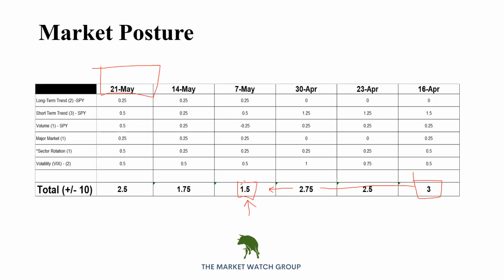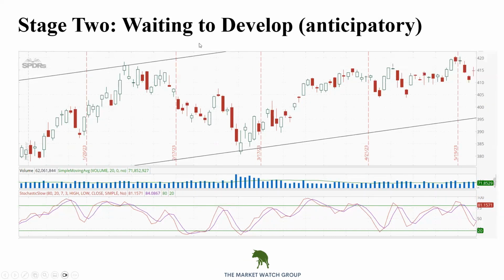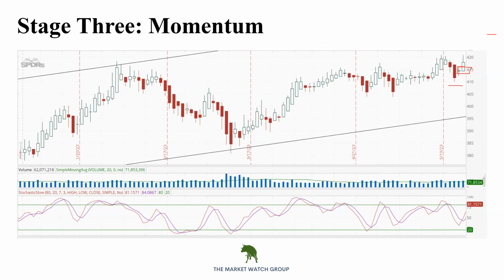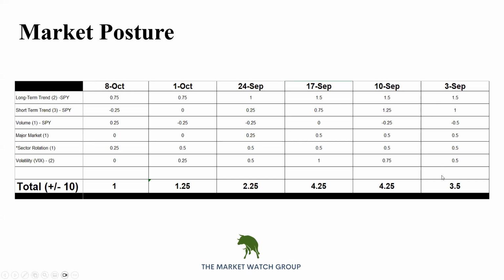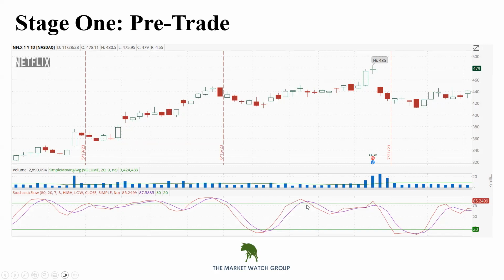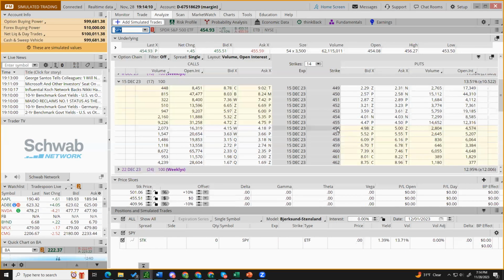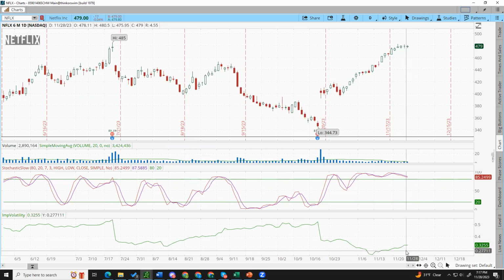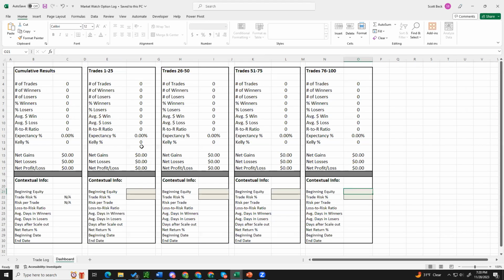11-28-23 Trading Foundations - Case Studies